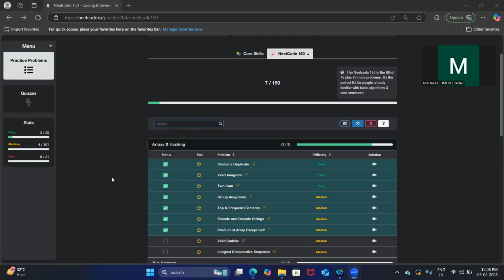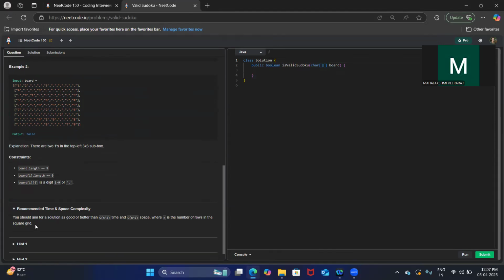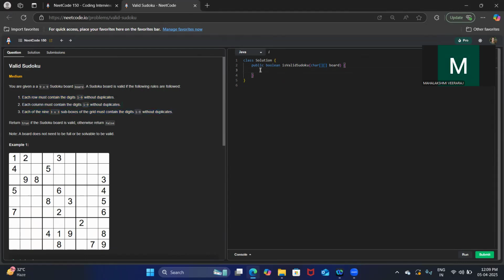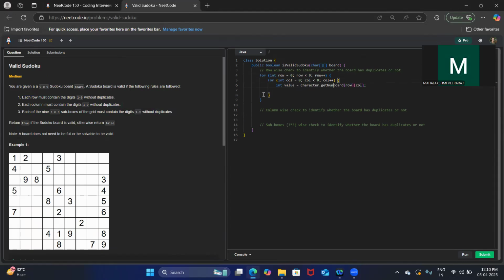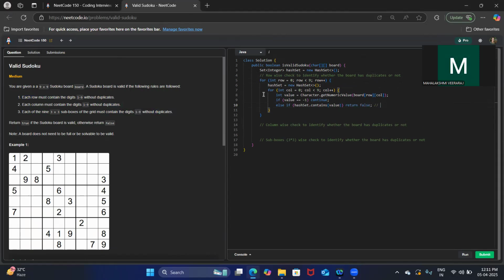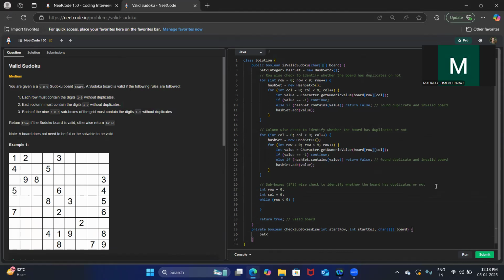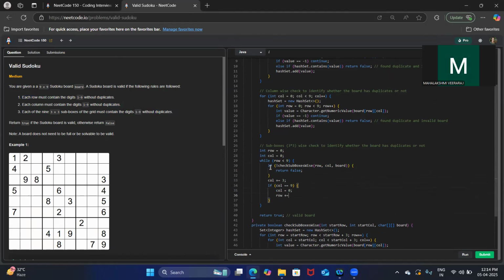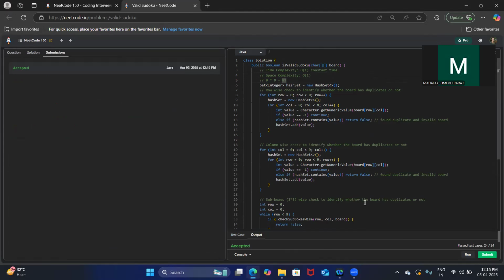NeetCode 150 - 08 - Valid Sudoku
NeetCode 150 is one of the best go to resource for preparing Data Structures and Algorithms.

In this full series, I will do my best to clearly convey the problem statement, different approaches solving the problem, and finally will discuss the time and space complexity of the solutions.